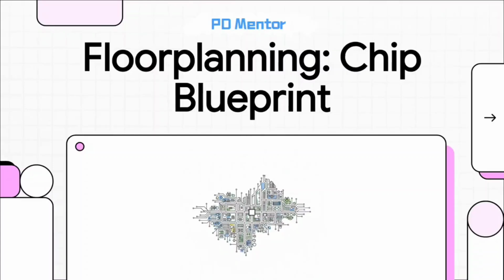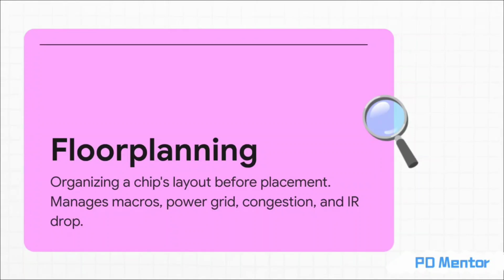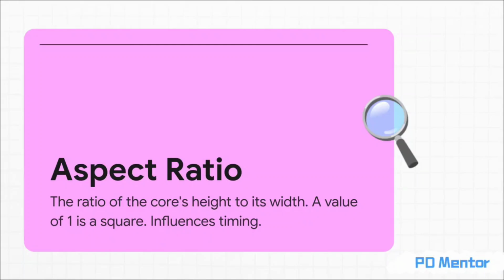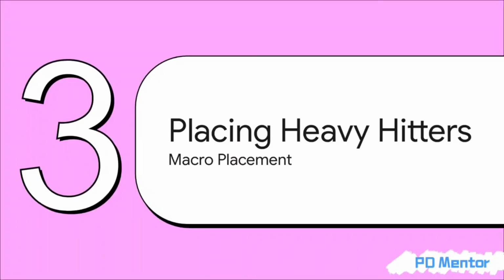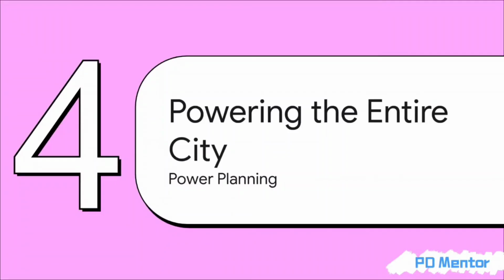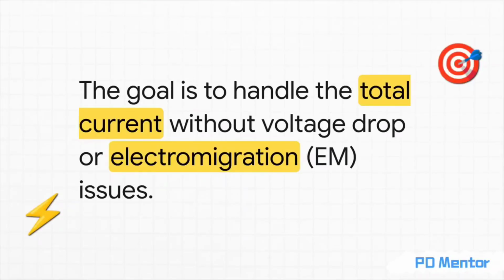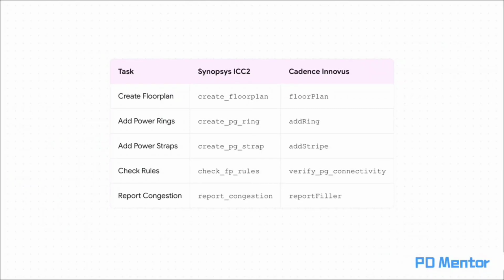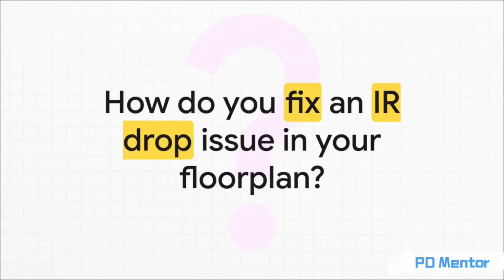#3, Floorplannig in Physical Design